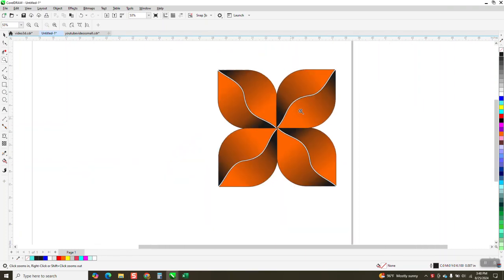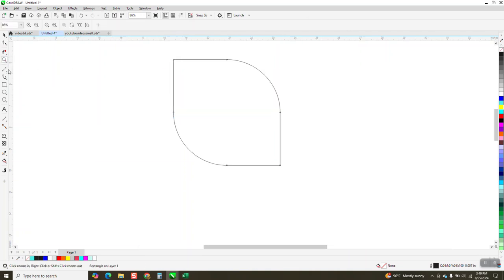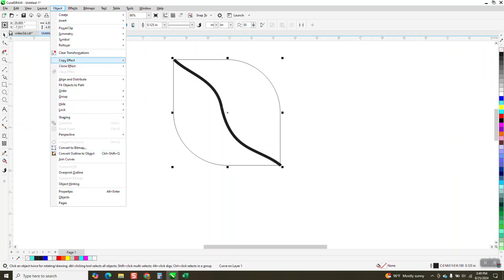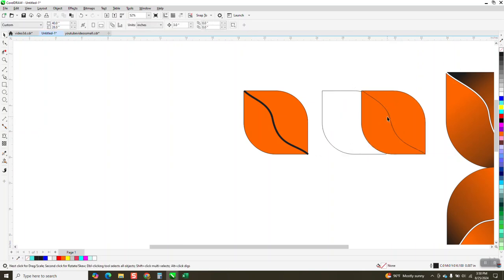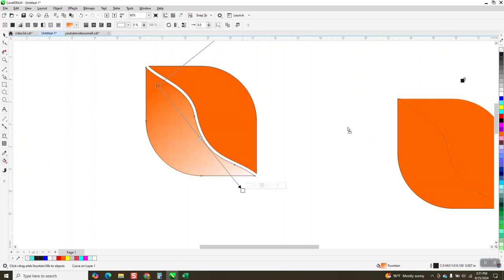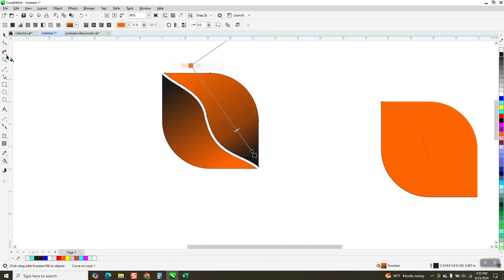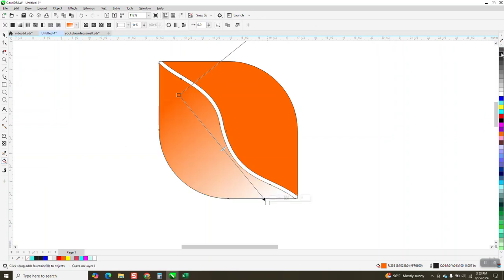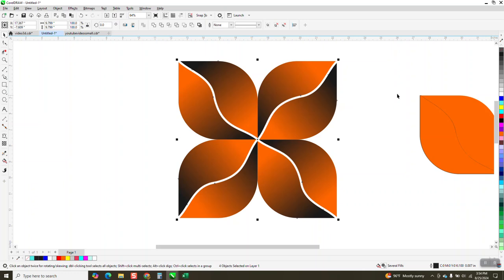CorelDraw Tips and Tricks Negative Space